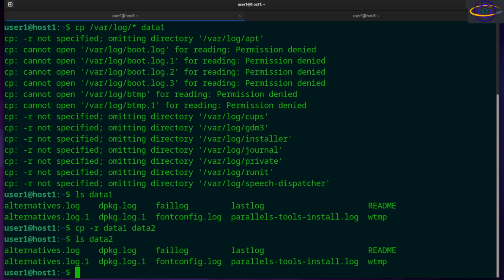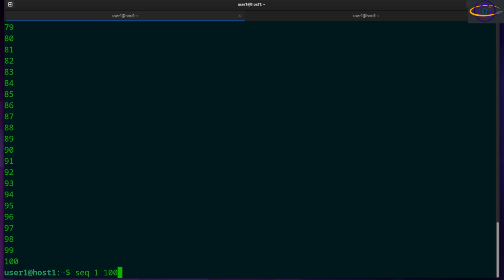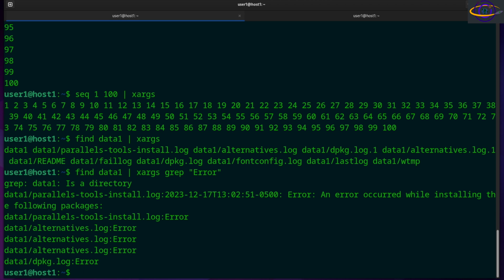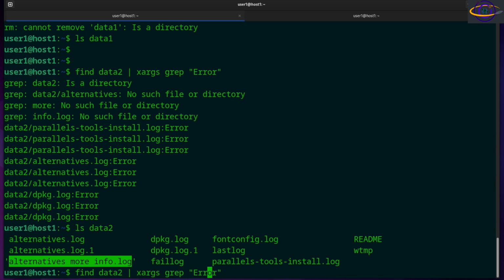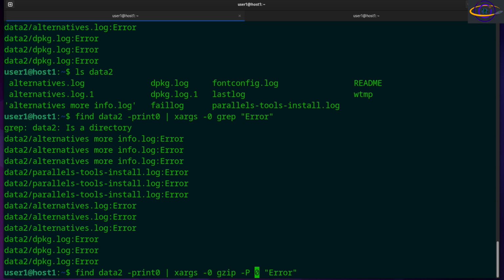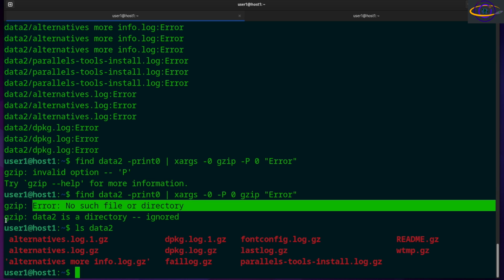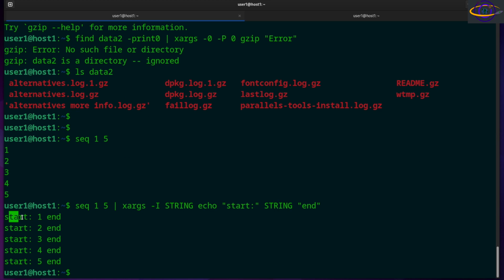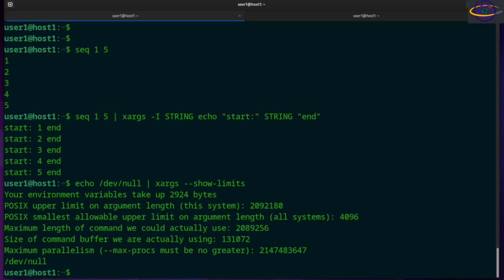Linux Command - xargs